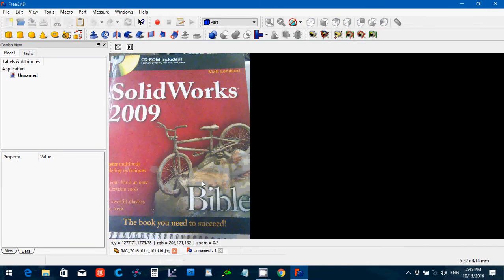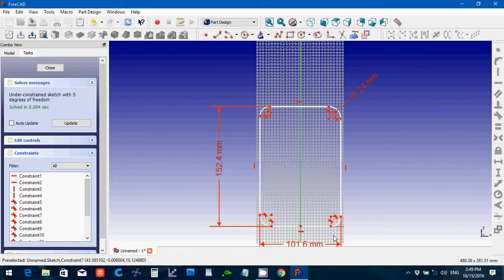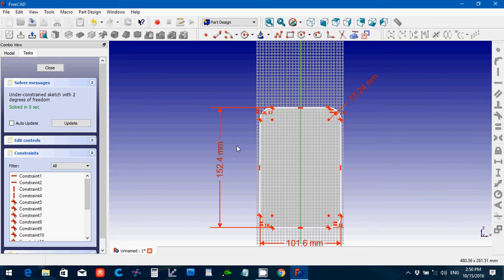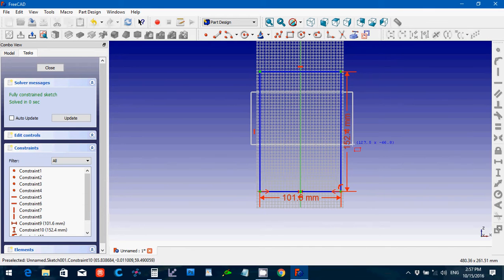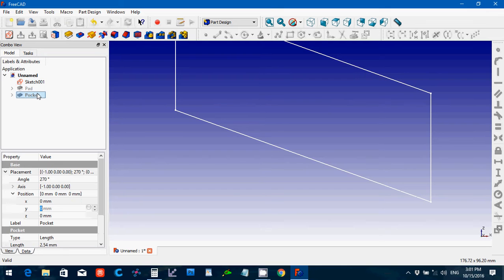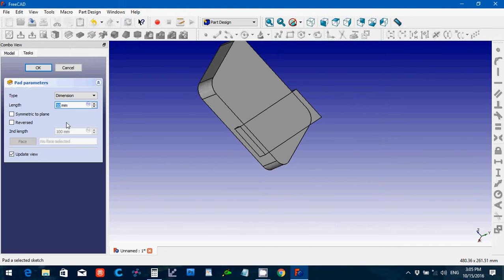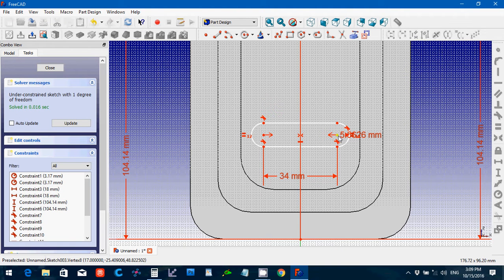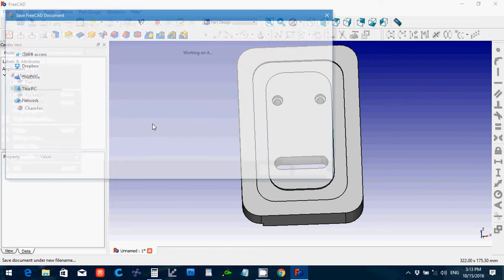FreeCAD 0.16 Bracket from Solidworks Bible book Tutorial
This bracket design project came from the SolidWorks 2009 Bible book by Matt Lombard.